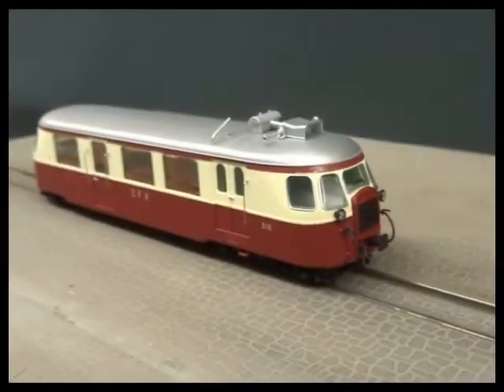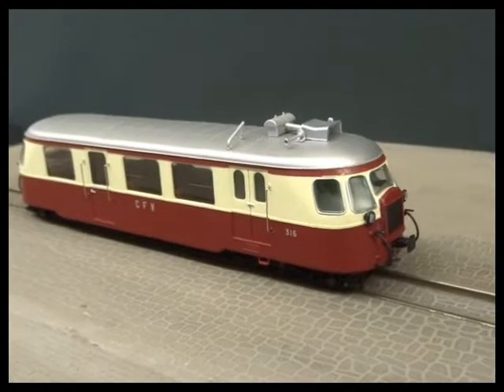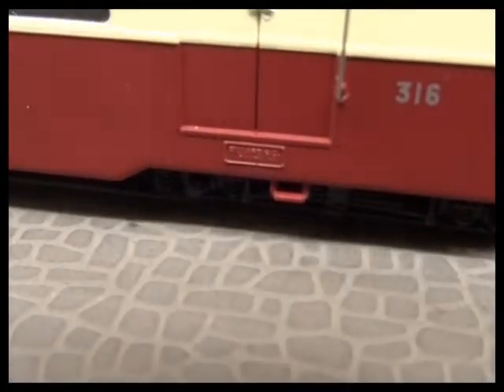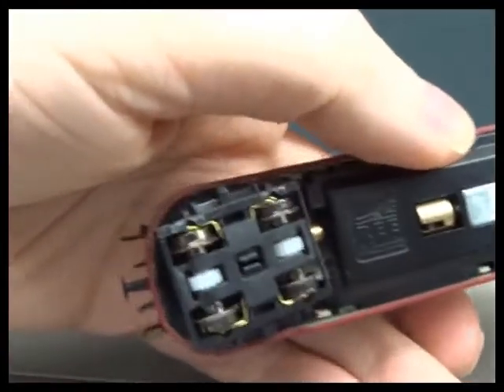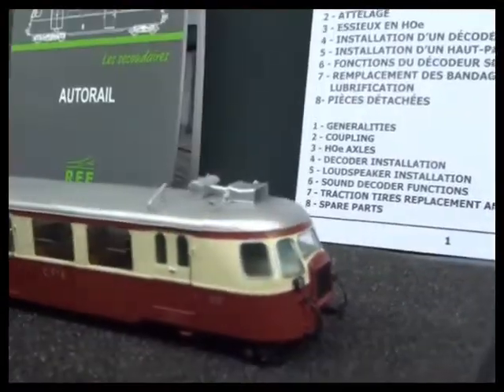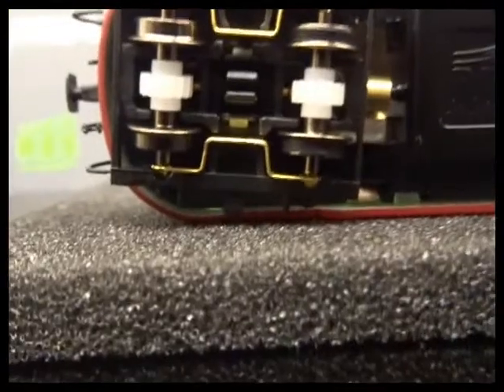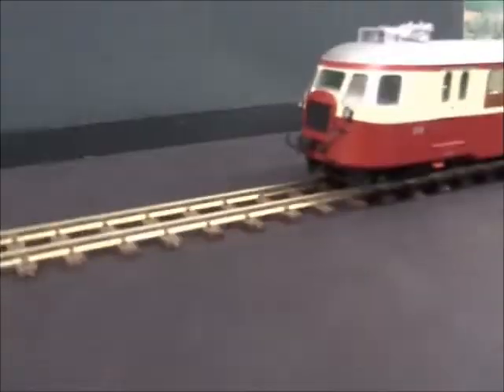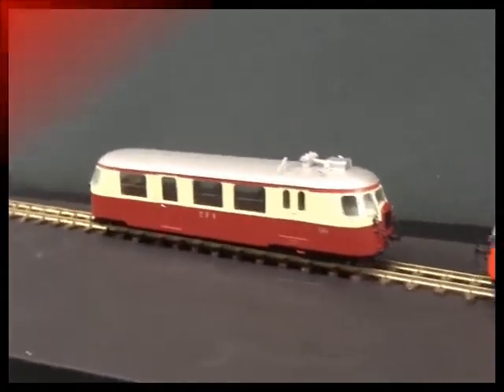REE HOe HOm Billard A80D Railcar 12vDC models 1st batch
REE Billard A80D The first models are trickling in - New models and re-runs have been announced.  DCC Sound models due in September
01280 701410